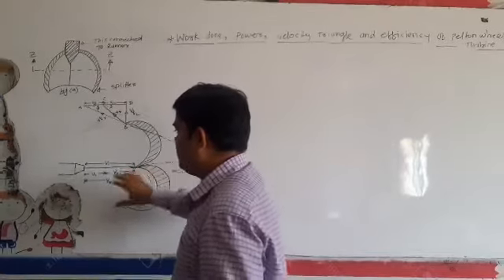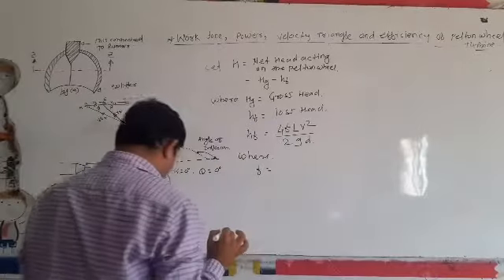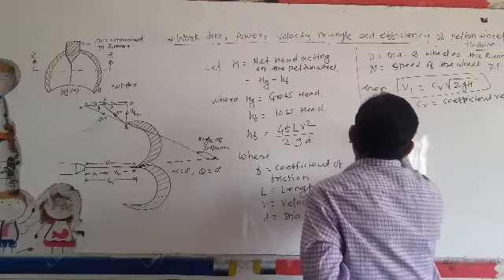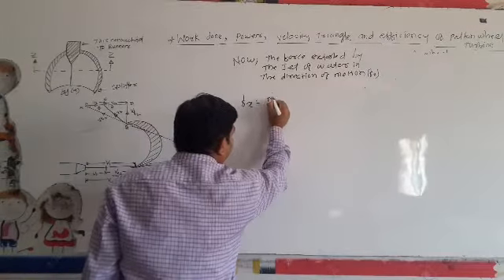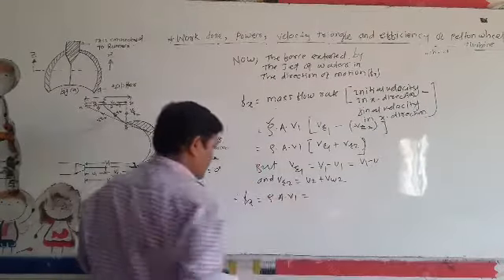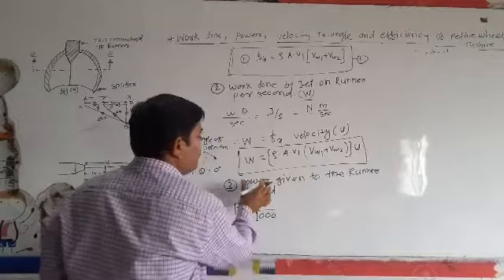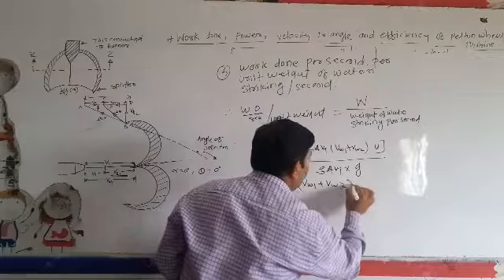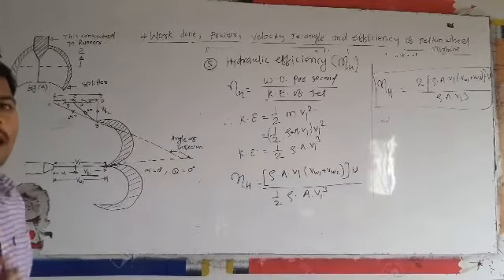Work Done ,Power,Velocity Triangle & Efficiency of Pelton Wheel Turbine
This video useful for Diploma in Mechanical Engineering Students